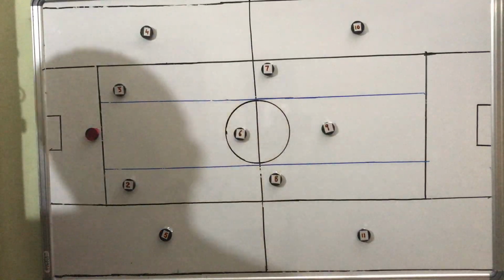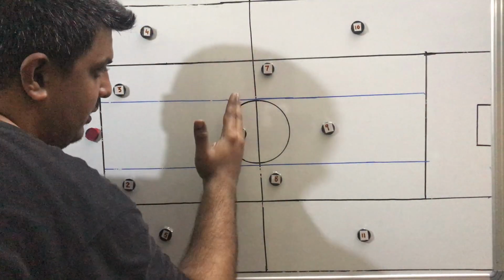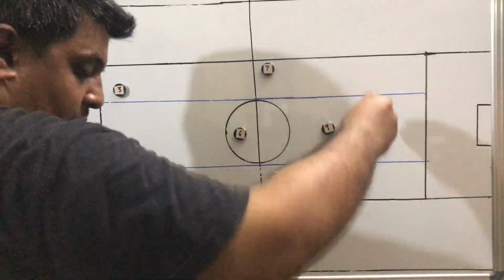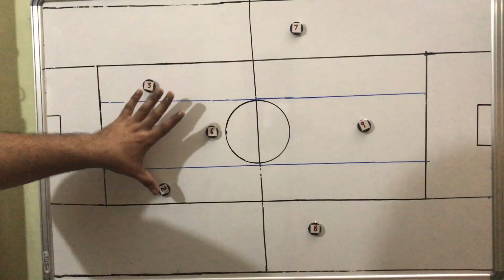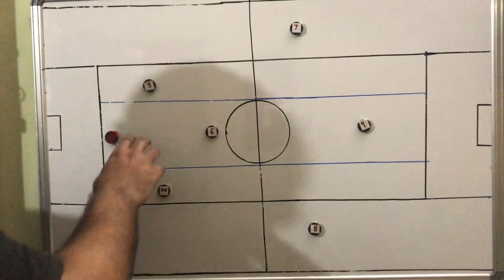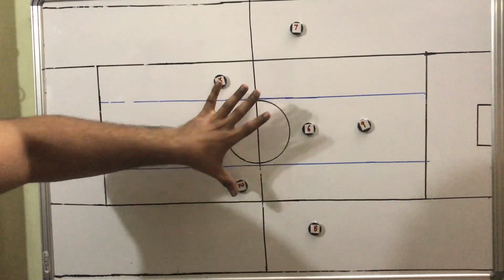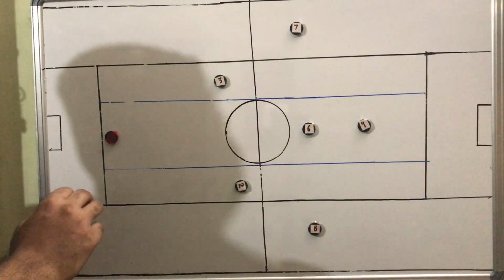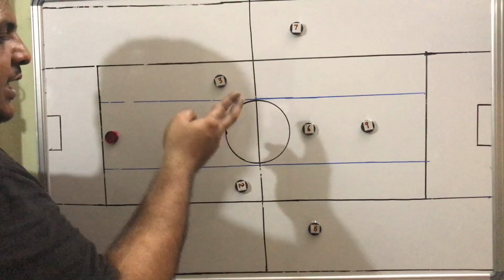Adaptation of positions from 11v11 to 7v7 based on vertical divisions - 5 Channels & Half-Spaces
1) Importance of playing in channels.
2) Understanding how we balance our team across the channels.
3) Player roles (positional fluidity)
4) Striker/CF is the first defender & GK is the first attacker